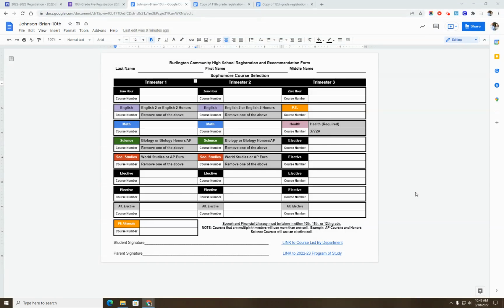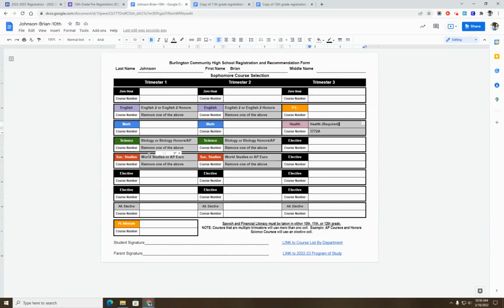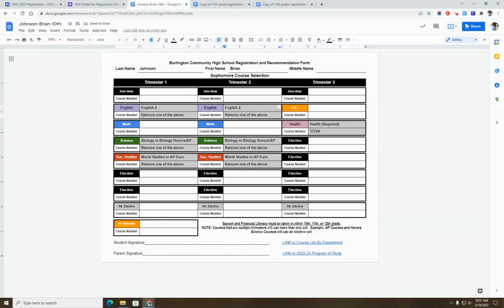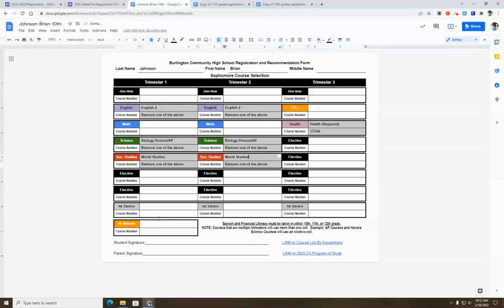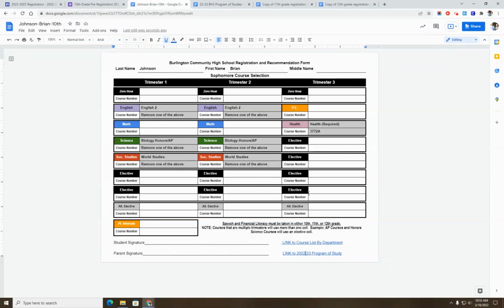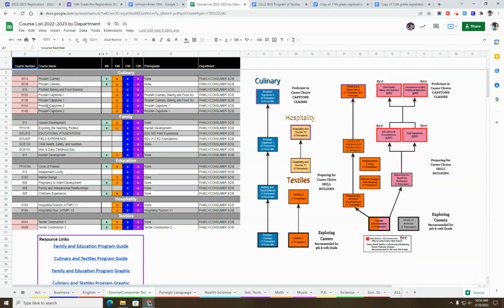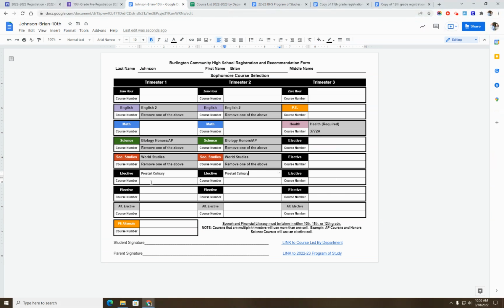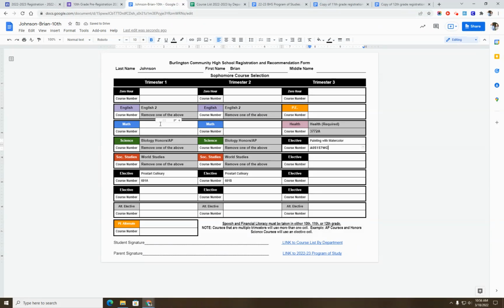Filling out Registration Card 2022-2023